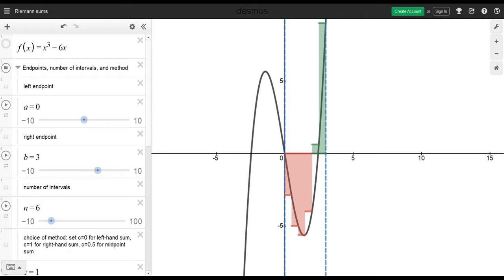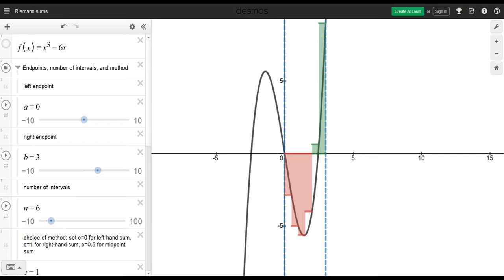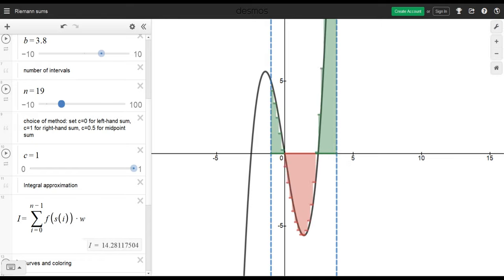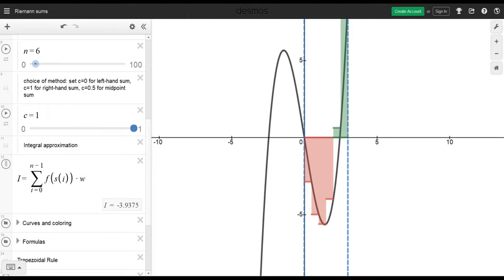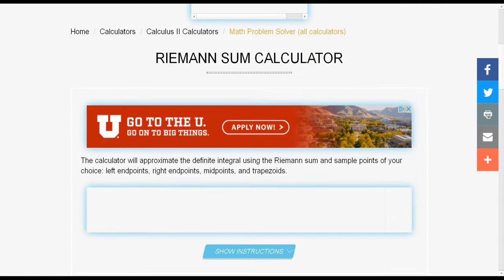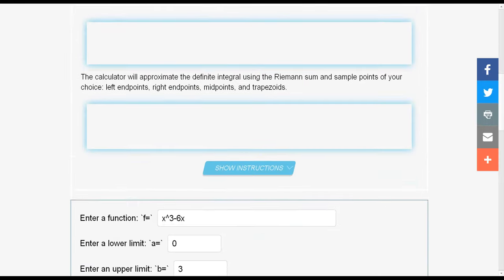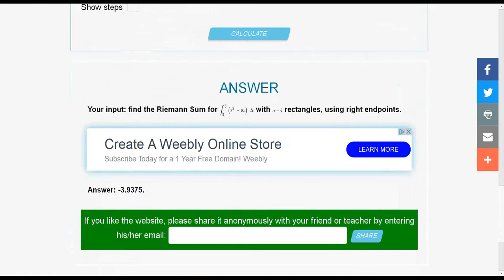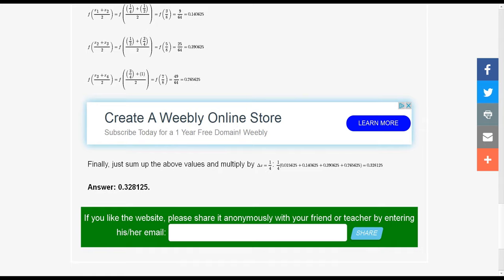Riemann Sum Calculators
We see how to approximate areas under a curve using left-endpoints, right-endpoints, and midpoints. This time we use technology to speed up the calculations.

This is lectures 44 (part 2/5) of the lecture series offered by Dr. Andrew Misseldine for the course Math 1210 - Calculus I at Southern Utah University. A transcript of this lecture can be found at Dr. Misseldine's website or through his Google Drive

When using the second app for the Riemann sum calculations, special named function are formatted in the following way: Cos[x]. The first letter should be capitalized and the x is surrounded by square brackets [...]. Also, use "Log[x]" for the natural logarithm.